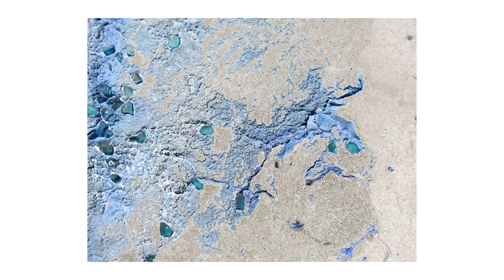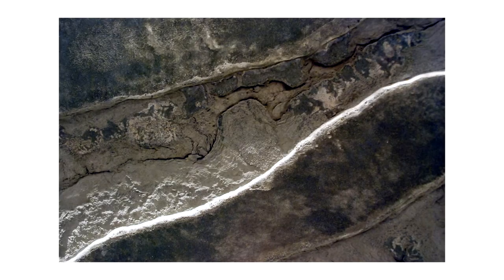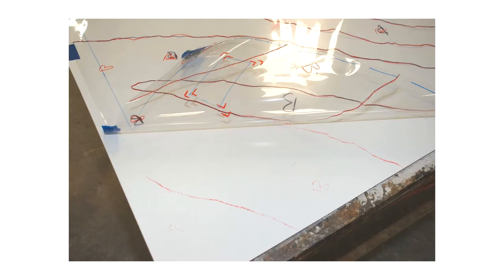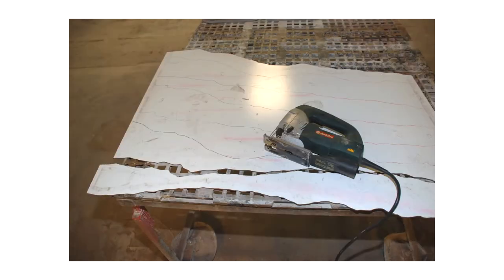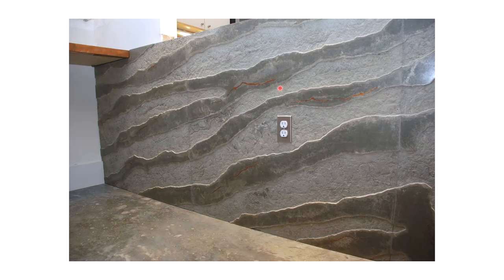How to Create Texture in Concrete with Baking Soda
A fun, easy way to create natural stone like texture in your concrete is to use baking soda in the molds. In this video, you will see a cool project from start to finish: zebra pattern concrete wall panels.